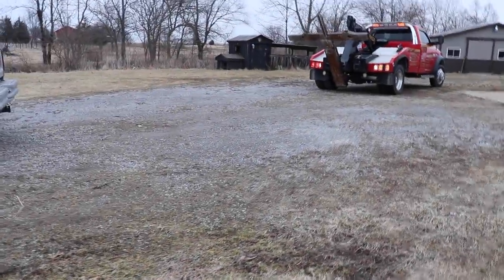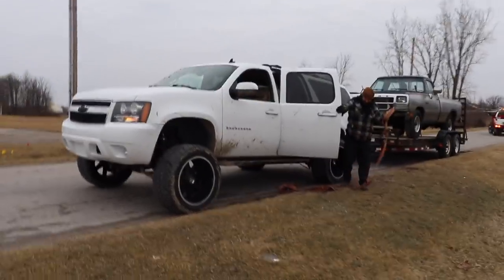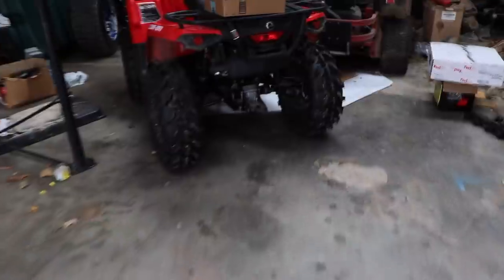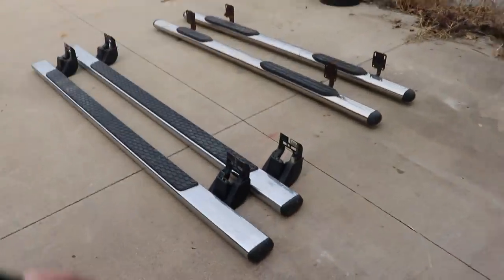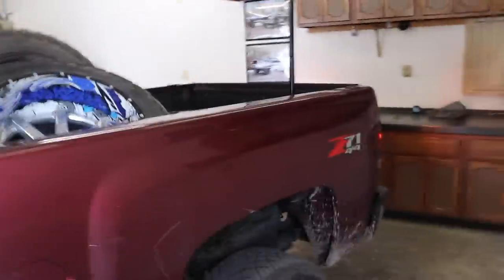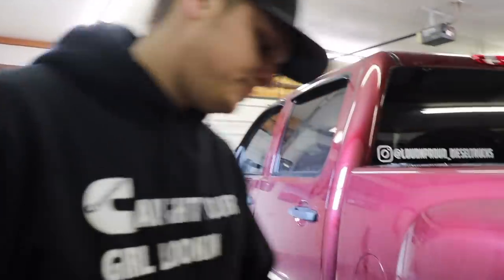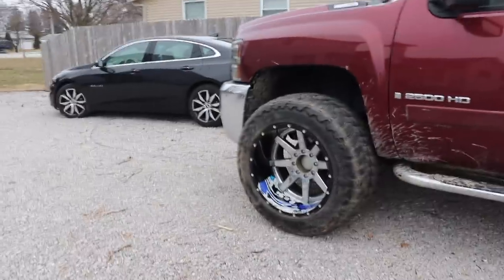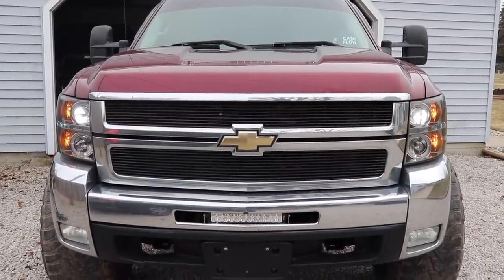I PUT 22X14's & 37's ON MY STOCK DURAMAX!!!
Send stuff here:
U.S.A.
2018 LongHorn Cummins Parts List
Tail Lights
22X14 Anthem Equalizers (website link above)
375/45r22 Nittos
6.5" Lift Kit
Exhaust Tip
Compound Turbo Kit:
Mega Twin Intake:
4" MBRP Exhaust
2.5" Leveling Kit:
Mictuning 7.5" Light Bars
Valve Springs:
Valve springs Compressor:
HeadStuds:
Pushrods:
Rocker Pedestals:
120HP Injectors:
Boost Elbow:

Grill Insert
50 HP Injector upgrade
Gauges Pillar
Pusher Intake Systems
**2013 Super-Duty KingRanch build list!**
5" DPF Back Exhaust